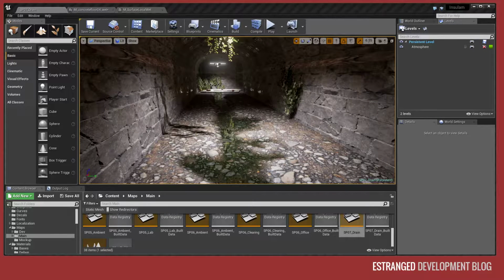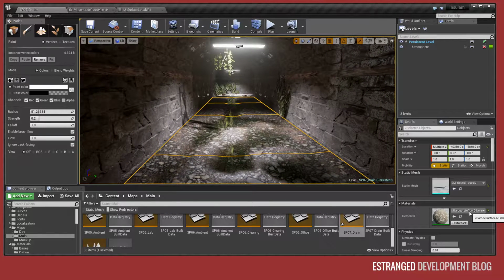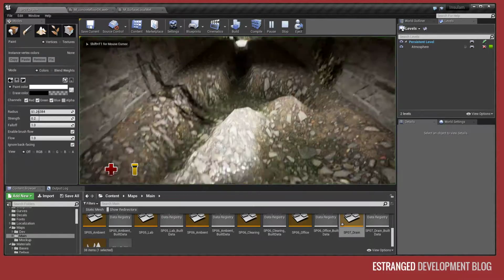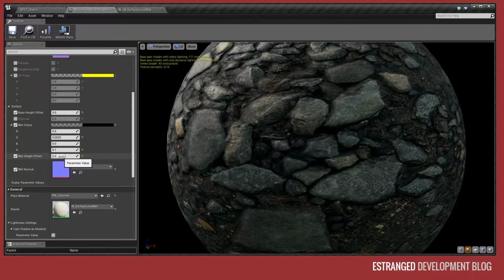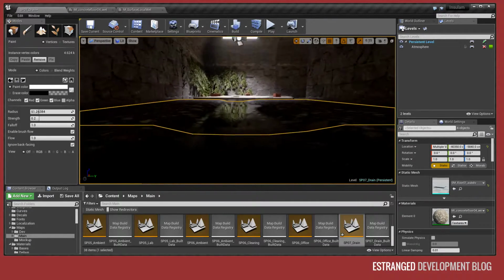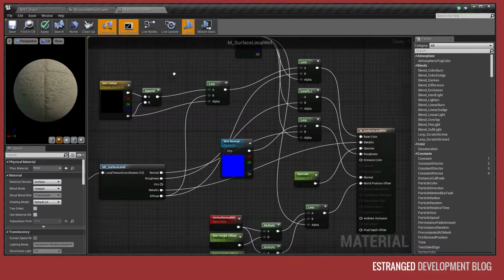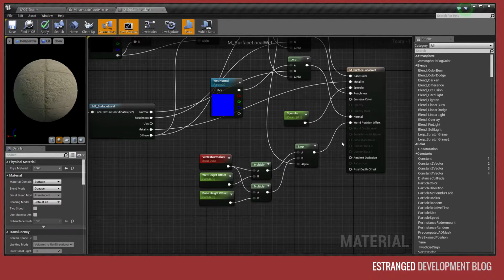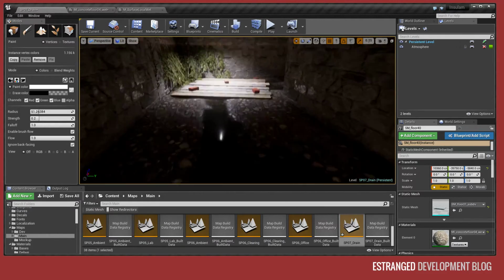Estranged Dev Blog #13: Vertex Painted Water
A quick development blog video showing vertex painted water in Unreal Engine 4.